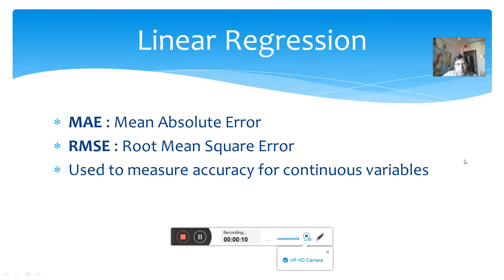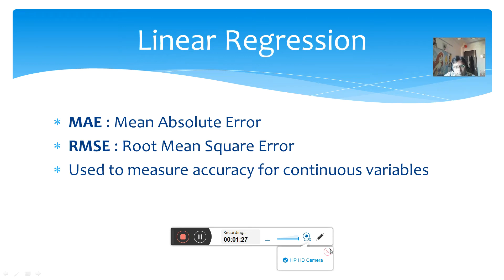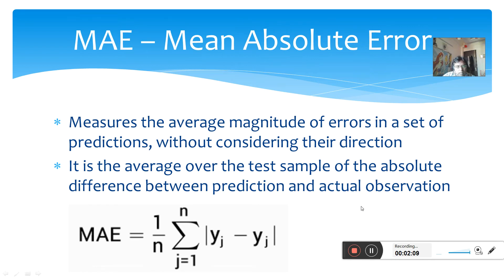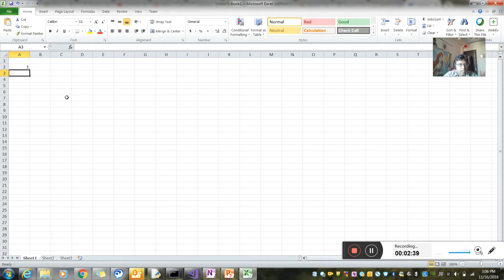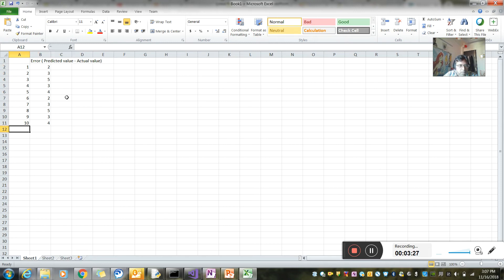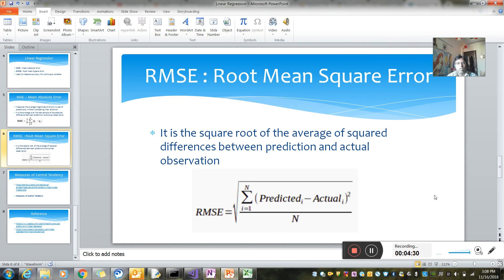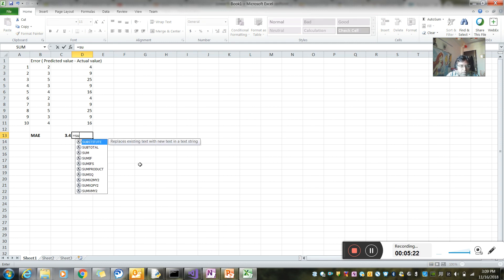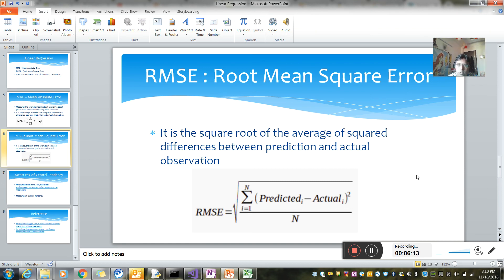Linear Regression Model Evalulation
MAE and RMSE